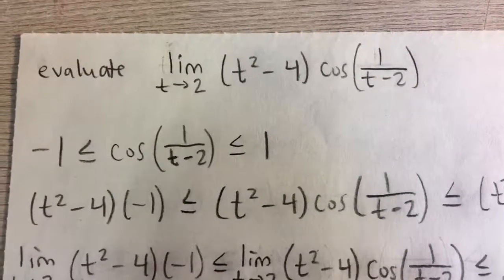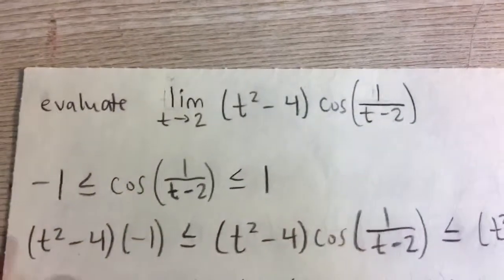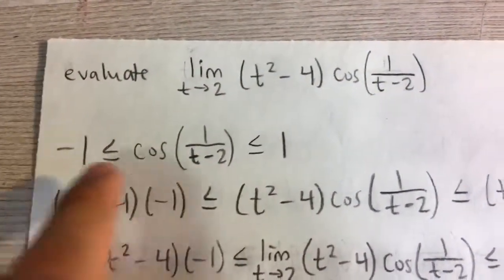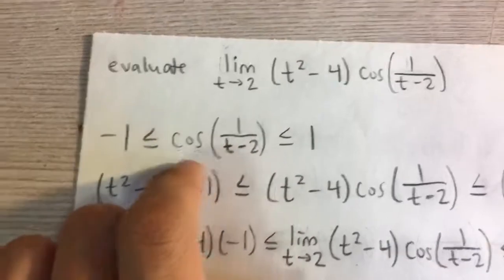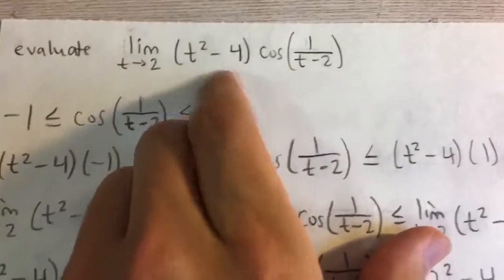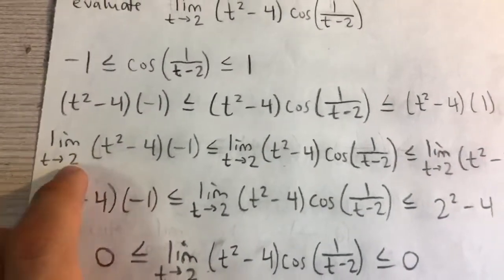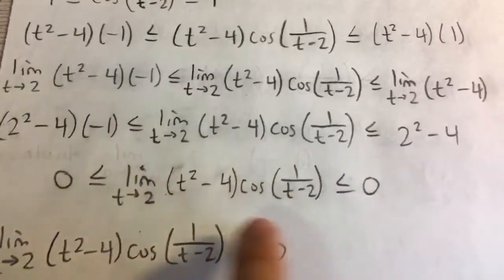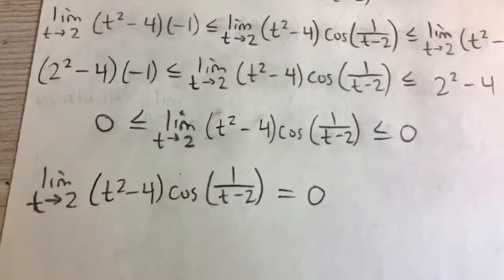Evaluating the Limit of a Trigonometric Function Using the Squeeze Theorem (Example)